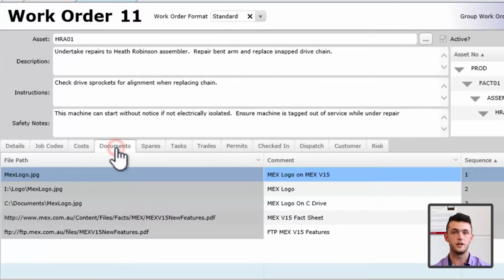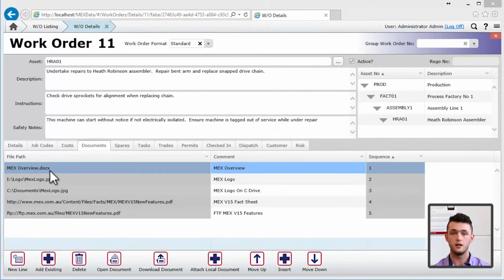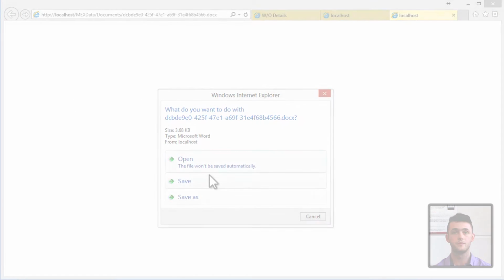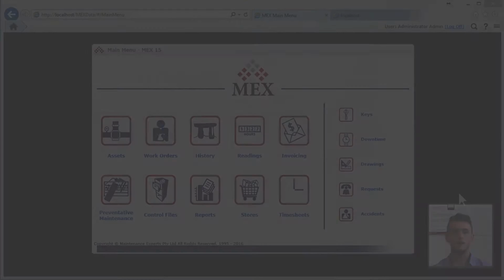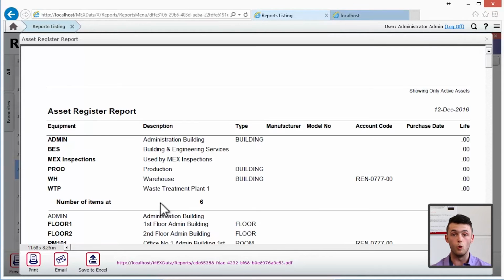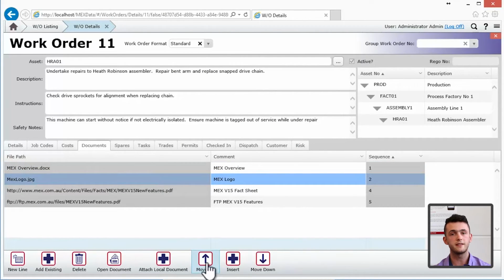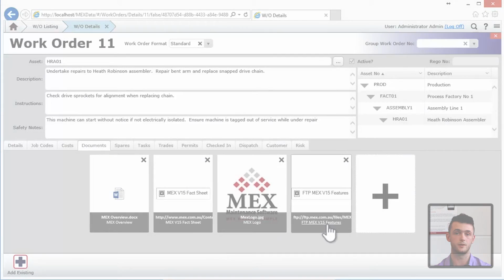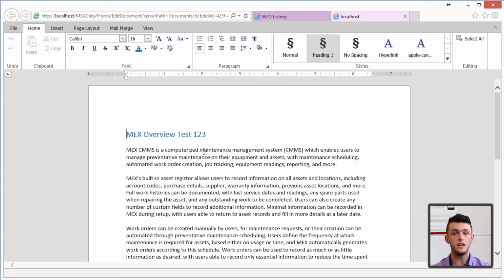Documents in MEX V15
In this episode of Maitland Explains we take a look at Documents in MEX V15. Uploading documents, Live editing and defining the order in which they are saved in your database.